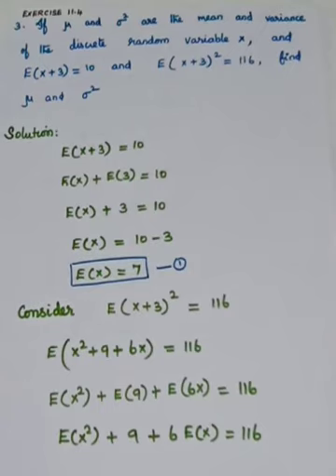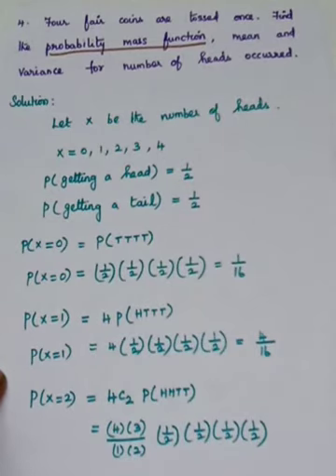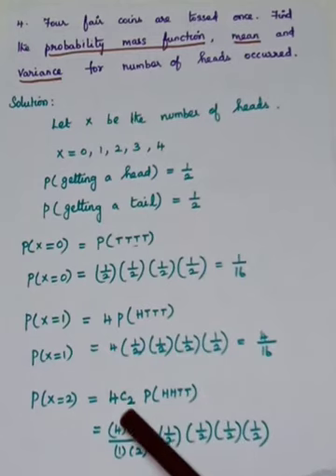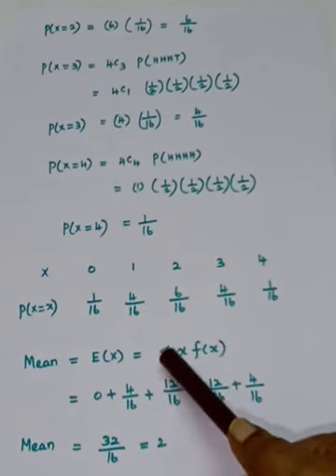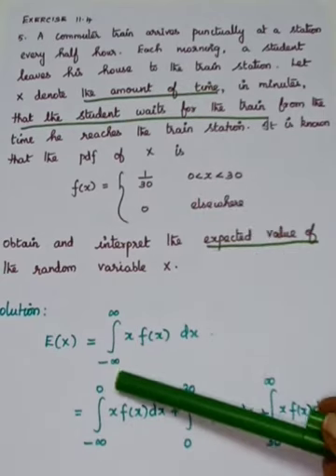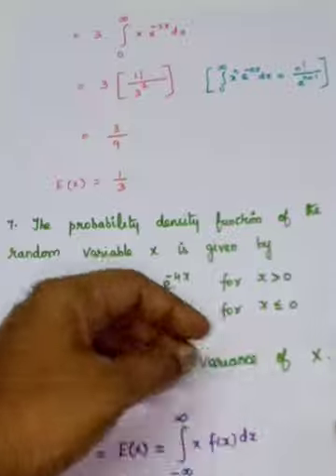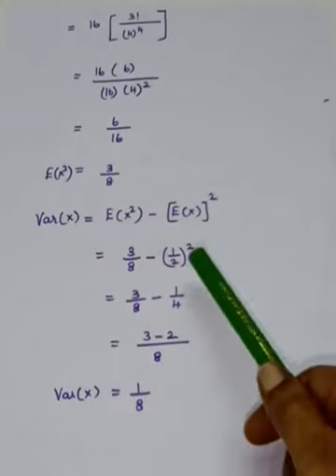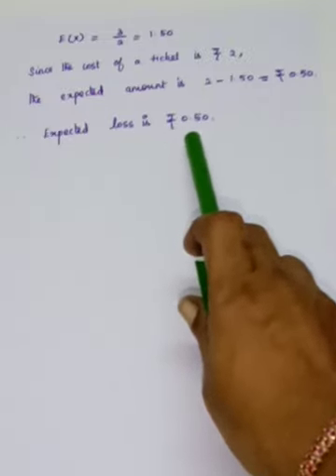Probability distributions (Ex 11.4)